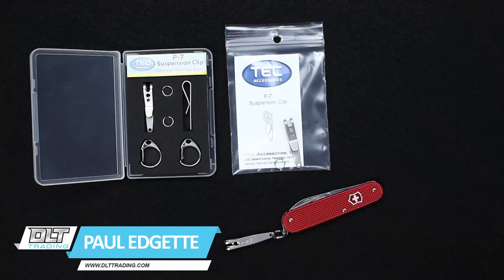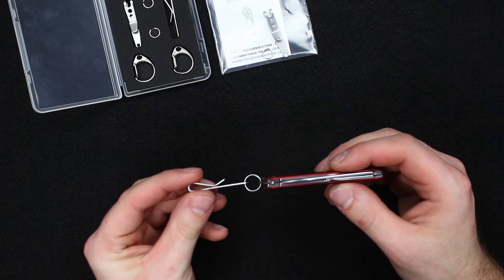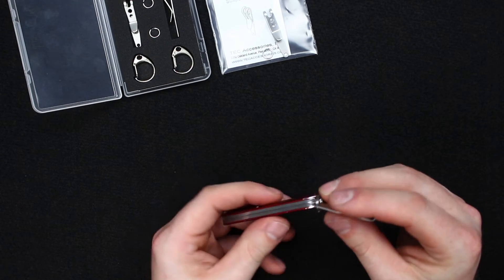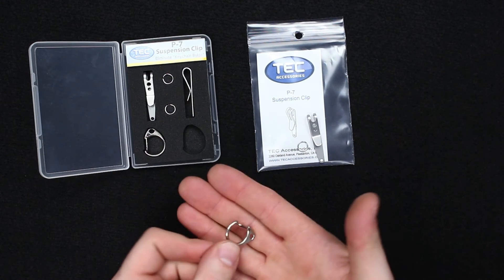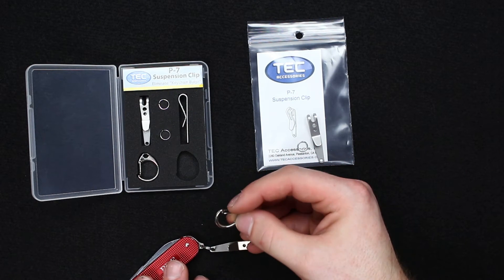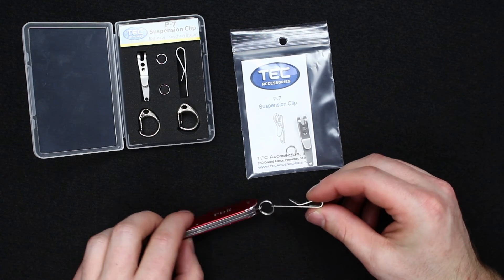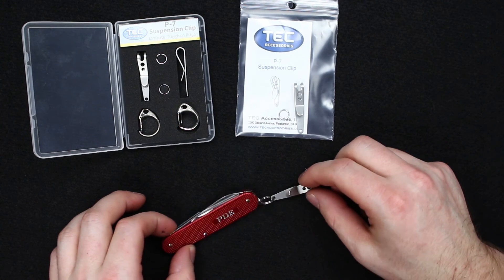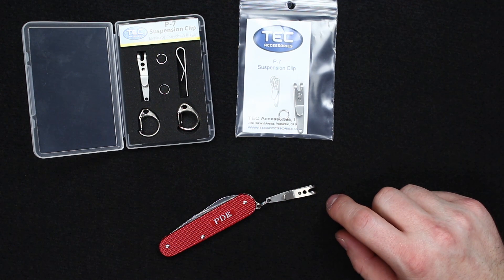TEC Accessories P-7 Suspension Clip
The TEC P-7 Suspension Clip is a great add-on for many Swiss Army Knives and other pocket knives that can have a split ring attached to them. It also works great for keys and other accessories.
They are available individually for $10.95 or in two packs for $18.95.